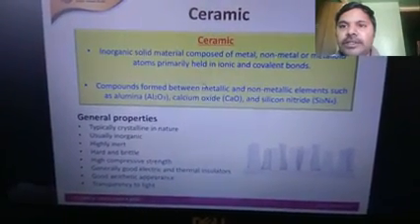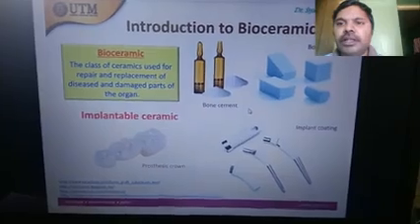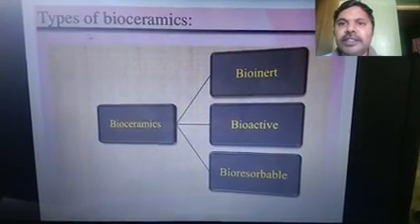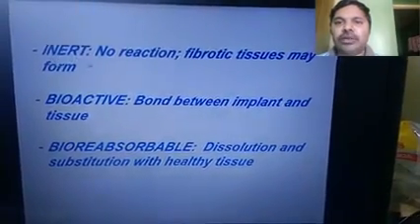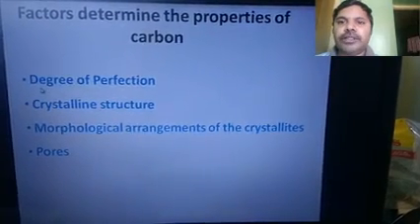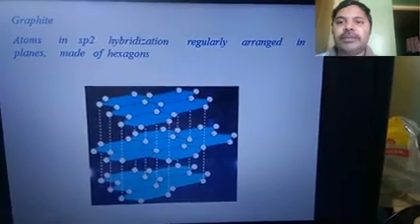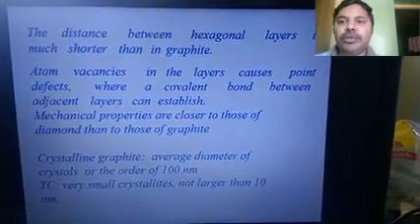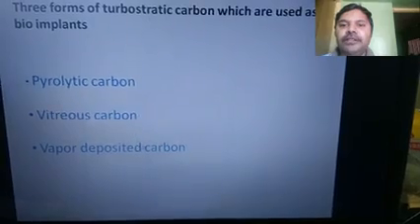Bio-ceramics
This video lecture  gives introduction about bio-ceramics and its properties and applications.